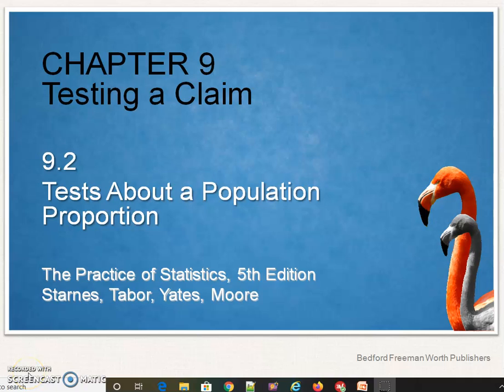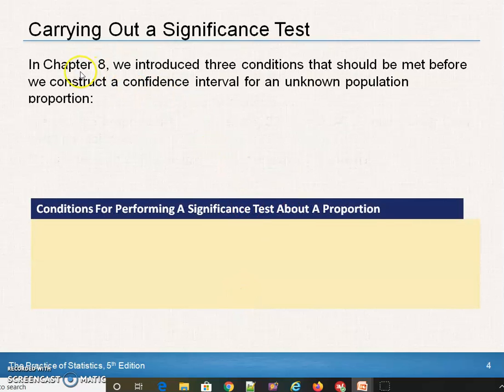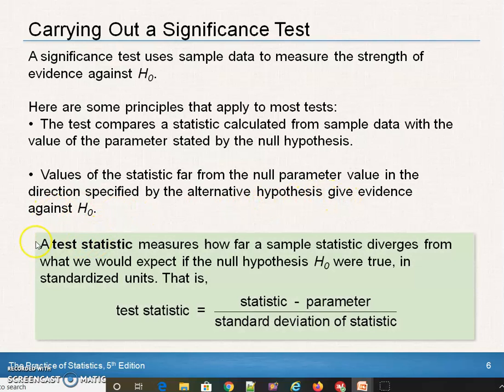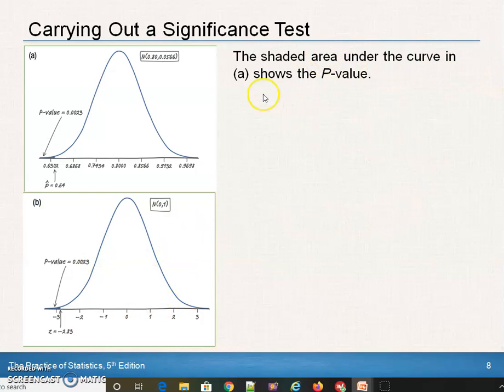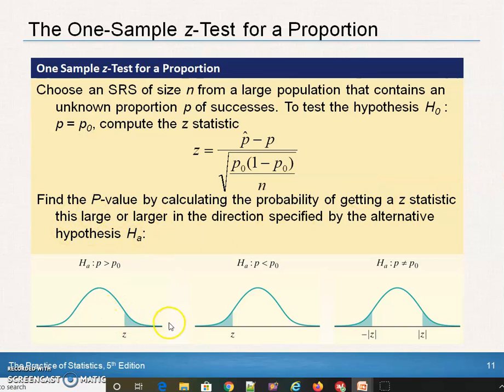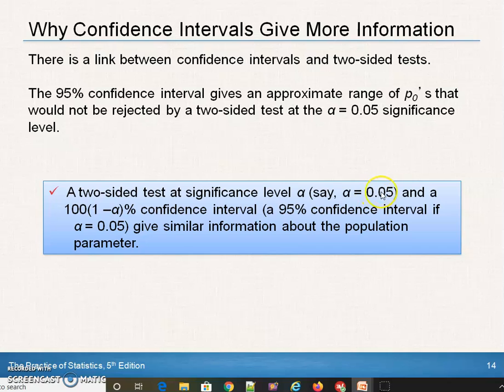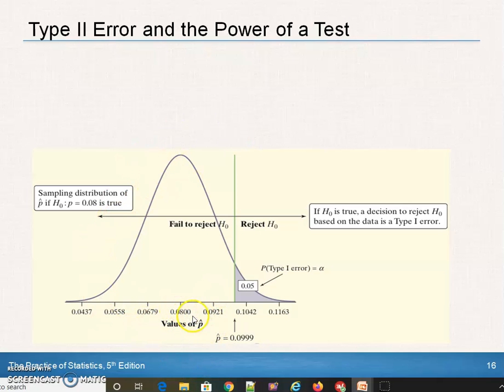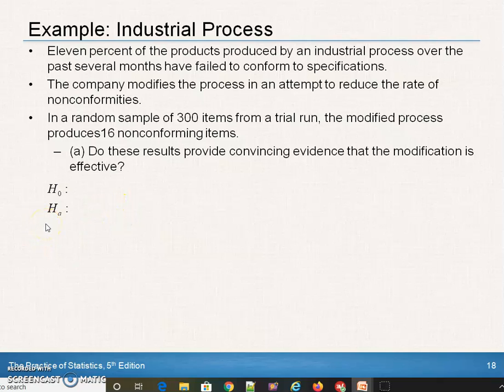ProbStat9 2 a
Testing a population proportion part 1